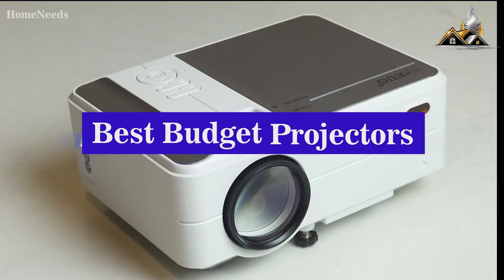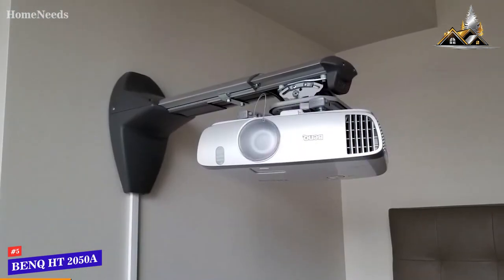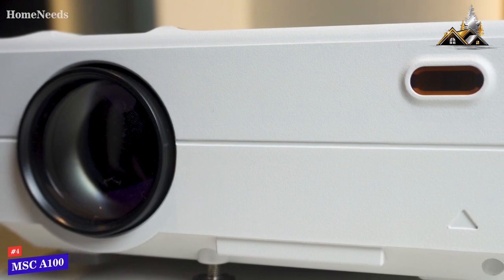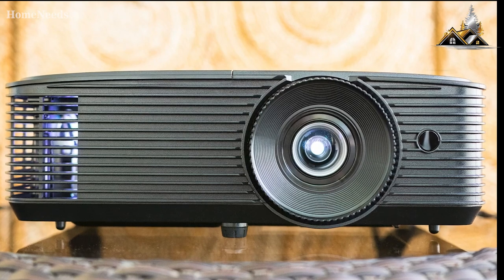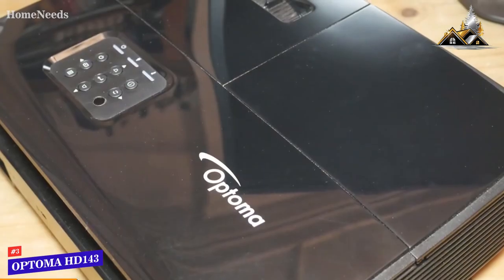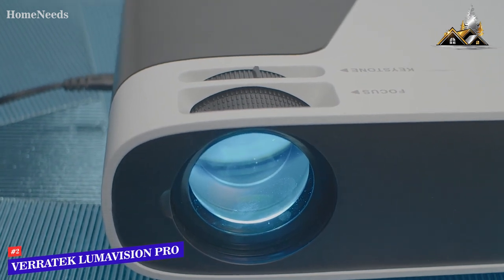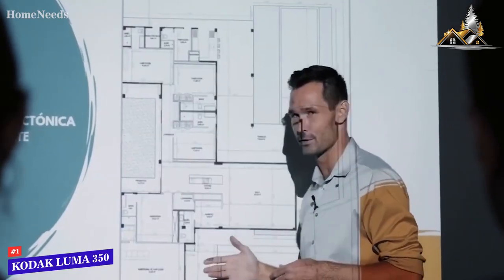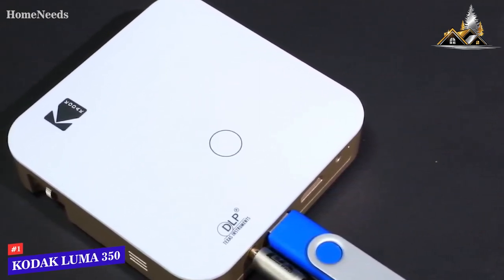Top 5 Best Budget Projectors 2023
Top 5 best budget projectors for 2023
5 - BenQ HT2050A
3 - Optoma HD143
2 - Verratek Lumavision Pro
1 - Kodak Luma 350

Are you in the market for a budget projector but don't know where to start? Look no further! In this video, we'll be showcasing the top 5 best budget projectors for 2023. we'll take a closer look at the BenQ HT2050A, known for its bright and vivid colors. we'll show you the MSC A100, a great choice for those looking for a portable option.we'll showcase the Optoma HD143, a popular pick for home theater setups., we'll introduce you to the Verratek Lumavision Pro, a high-performing projector at an affordable price., we'll take a look at the Kodak Luma 350, a great option for those looking for a long-lasting projector. Stick around until 11:02 for our conclusion and final thoughts. Don't miss out on this comprehensive guide on the top budget projectors of 2023!